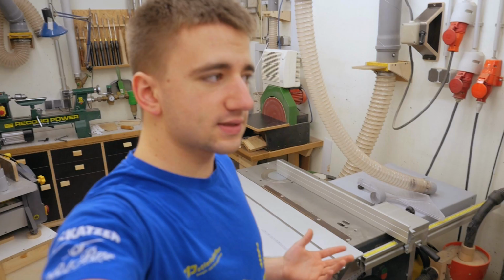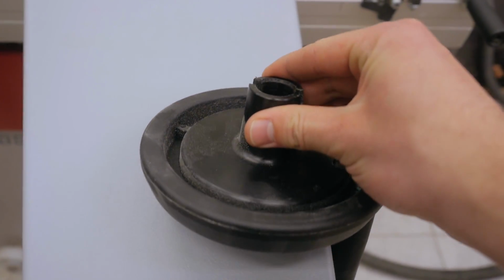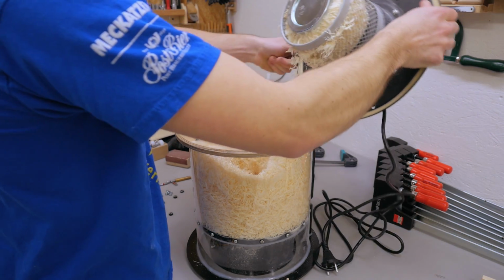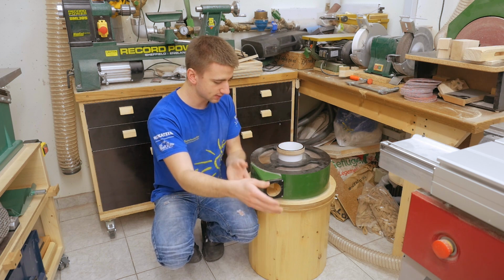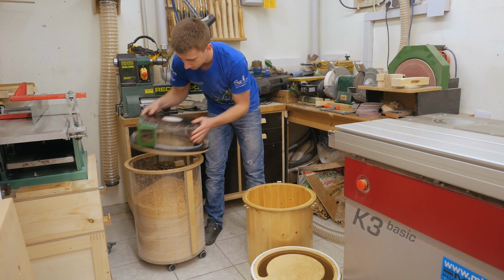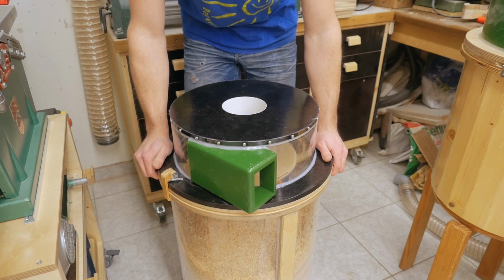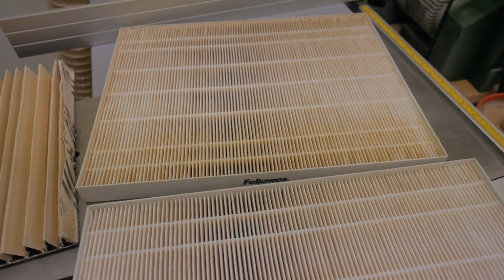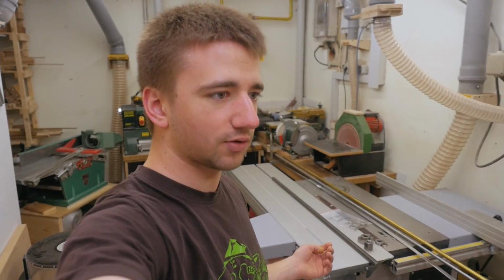Hand Wheel Fix & Dust Collection (Random Shop Stuff 16)